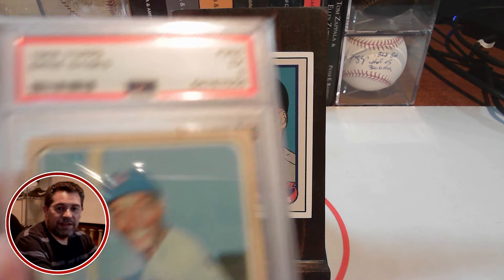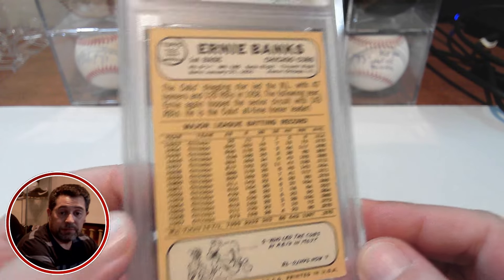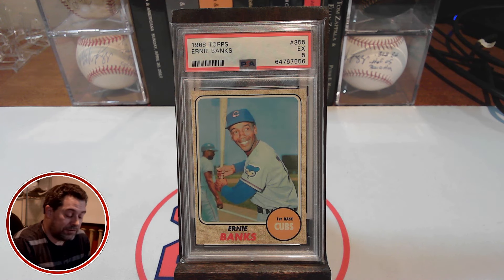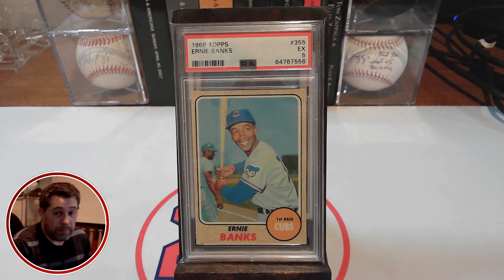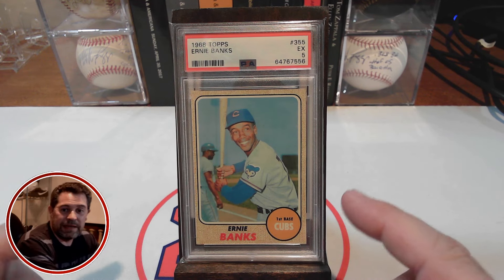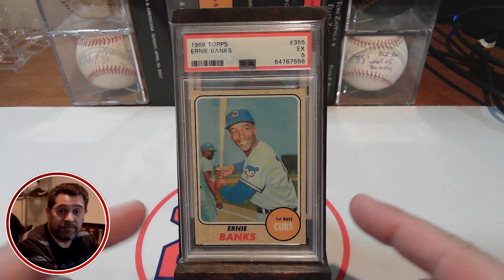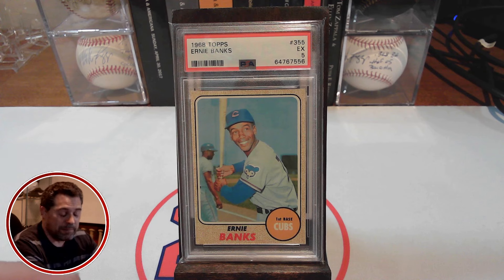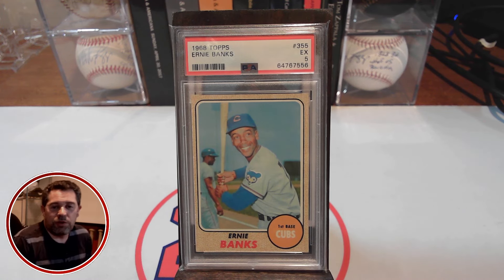100 Vintage Baseball Cards for $10,000 Progress - Card #8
Showing off the 8th card I've picked up toward my 100 PSA vintage baseball cards for $10,000 - the 1968 Topps Ernie Banks.

For a list of the cards that make my 100 card list and check my progress, you can check out my spreadsheet